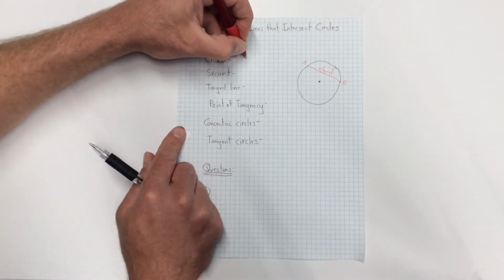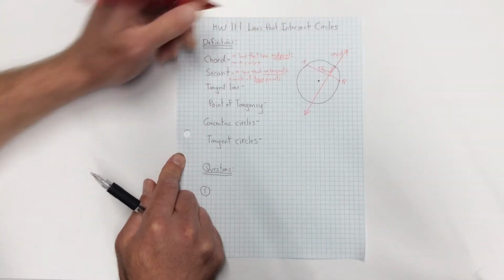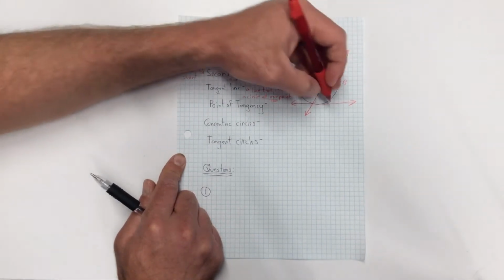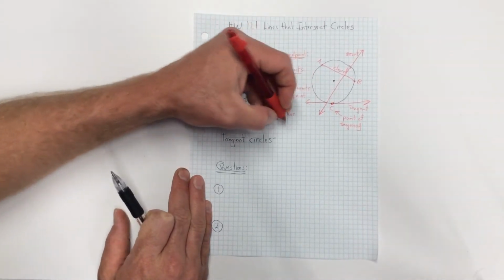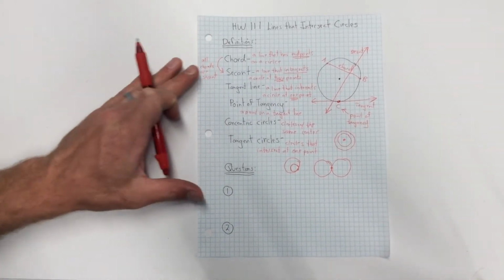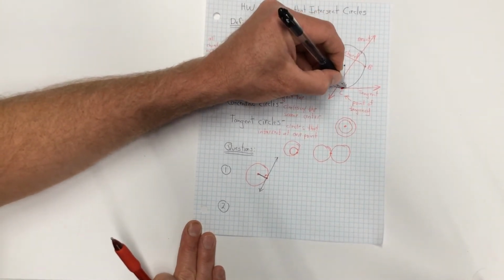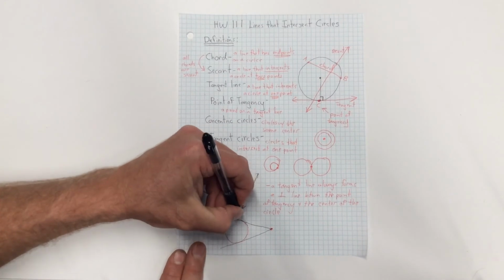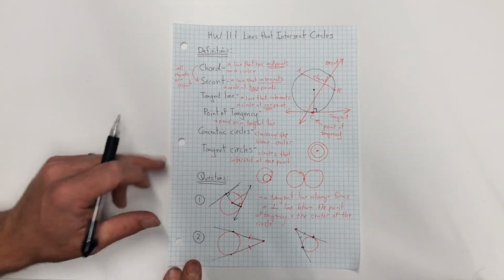HW 11.1 Lines and Circles